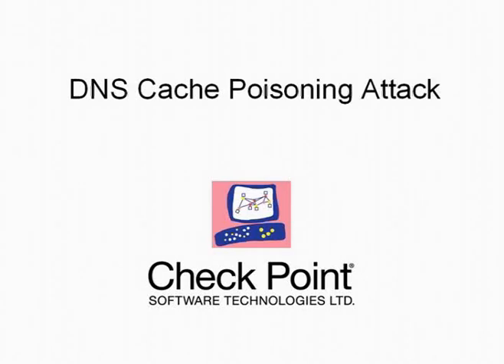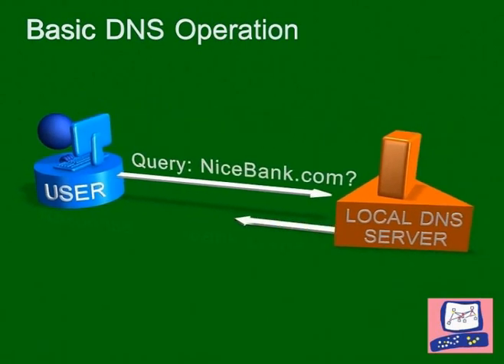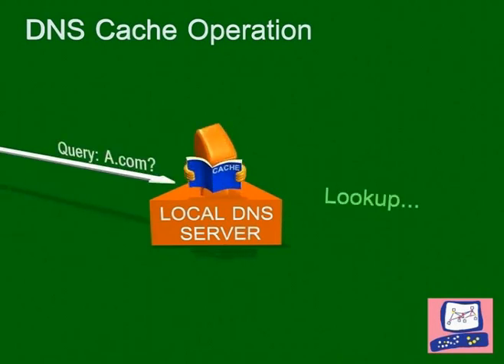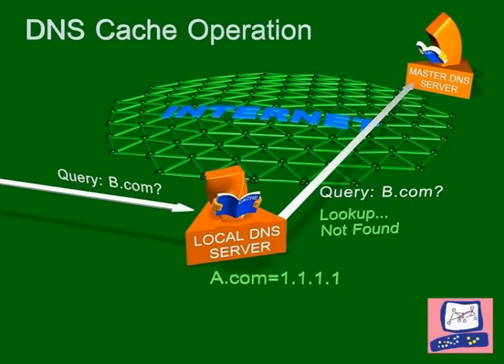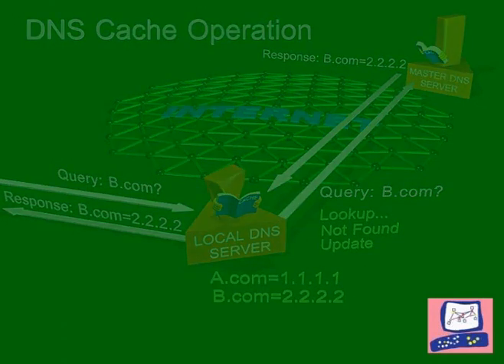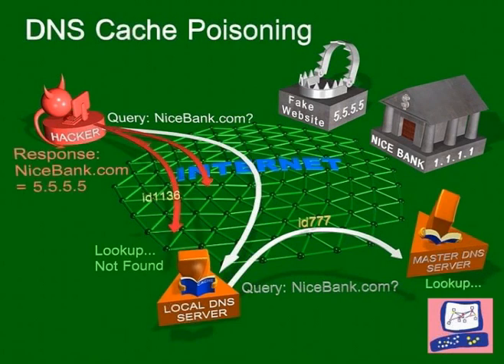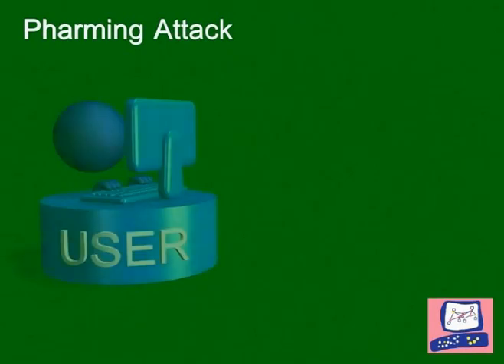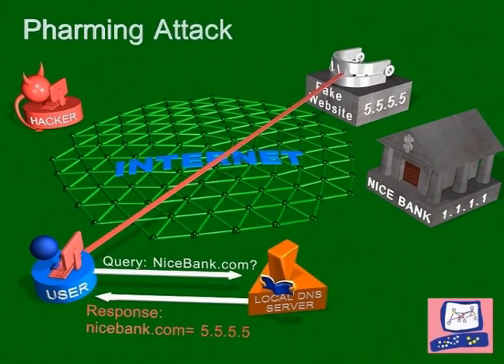DNS Cache Poisoning Attack | Internet Security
Check Point Software explains common DNS attacks.

DNS is the glue that holds the Internet, including web and e-mail together. A successful attack may severely impact the availability of an organization’s public facing web sites and e-mail. Check Point solutions help prevent and reverse these attacks.